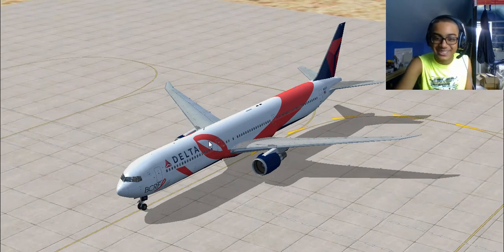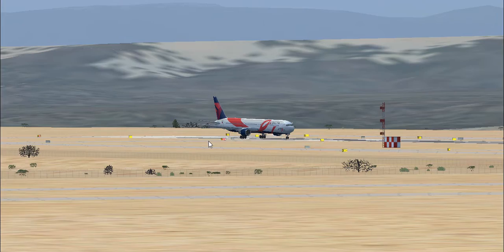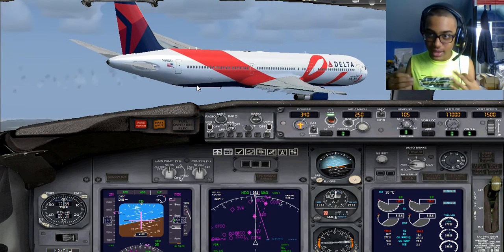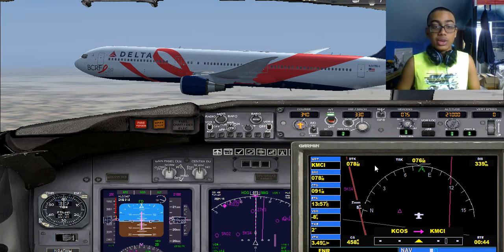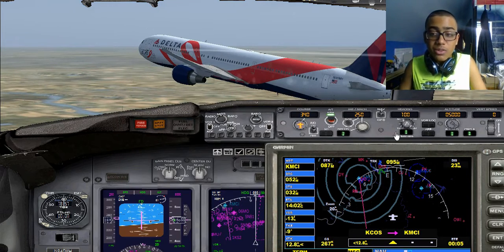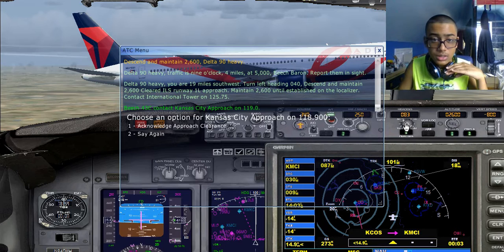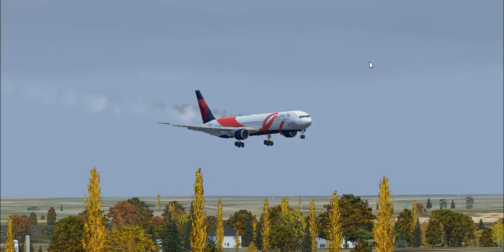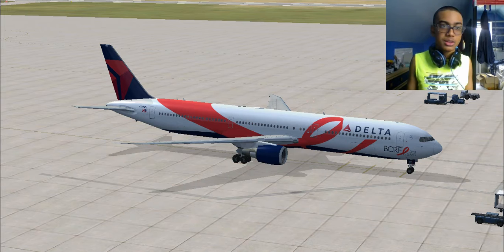Welcome On Board-EP34-Colorado Springs to Kansas City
Welcome On Board Delta flight 90, a Boeing 767, from Colorado's Colorado Springs Airport(KCOS) to Missouri's Kansas City International Airport(KMCI). This is an all around the world tour that will go from Missouri's Kansas City International Airport(KMCI) to Oklahoma's Will Roger's World Airport(KOKC)!

BYE-BYEE!